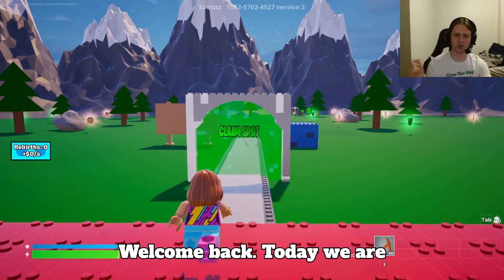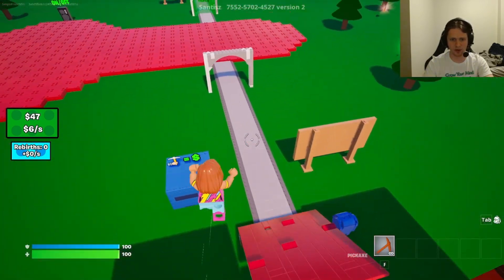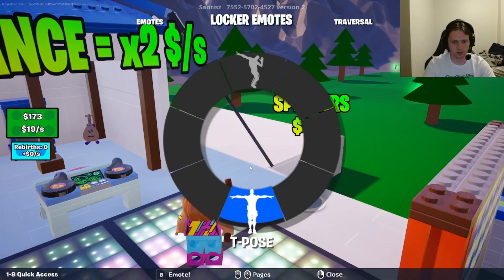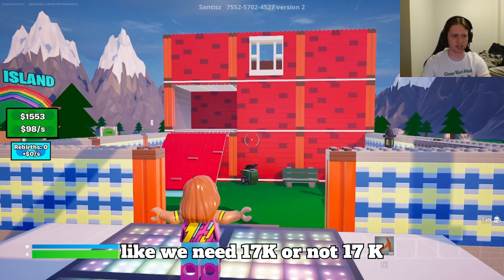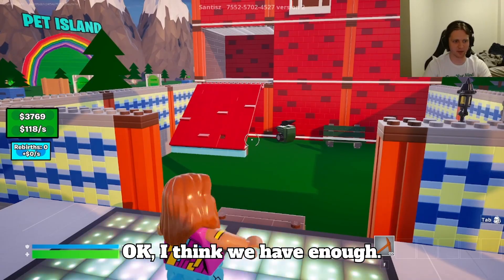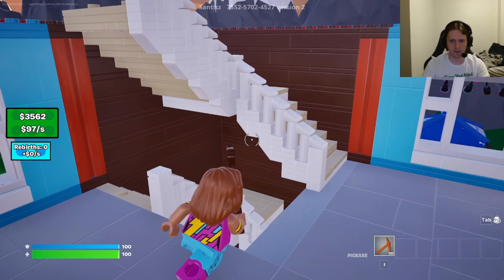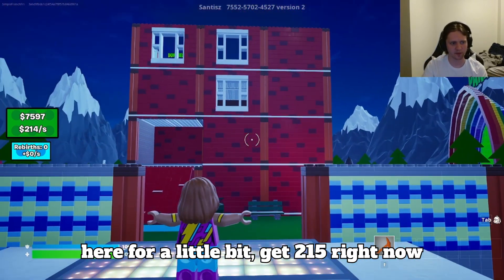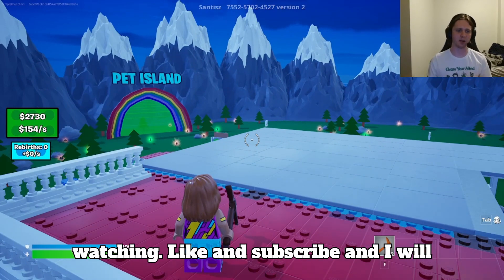I Built The LARGEST TOWER in LEGO FORTNITE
Today we play a Fortnite map called Brick Tower Tycoon!

Hardware and Software:

Microphone - Razer Blackshark V2
Recording - OBS Studio
Editing - ClipChamp